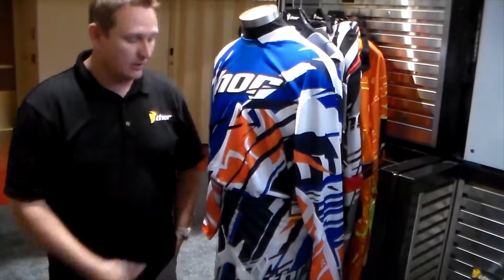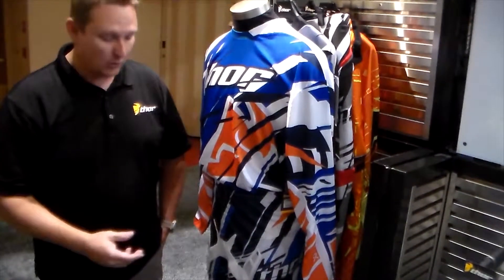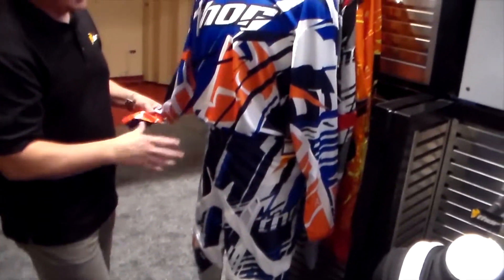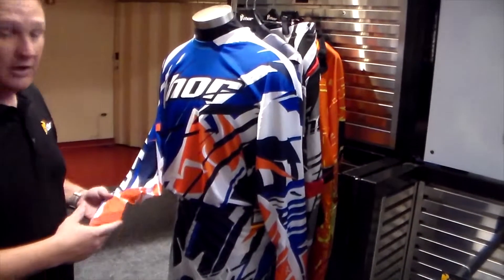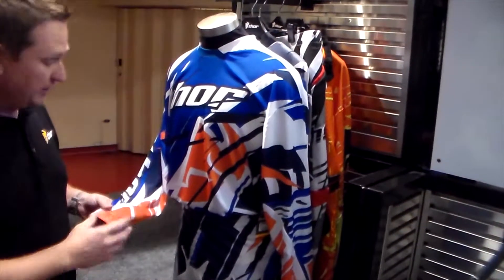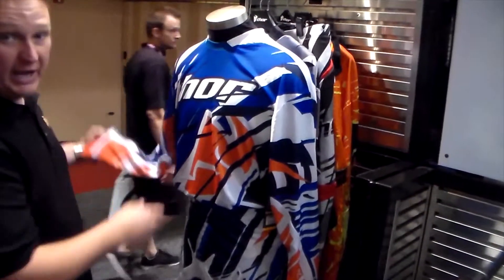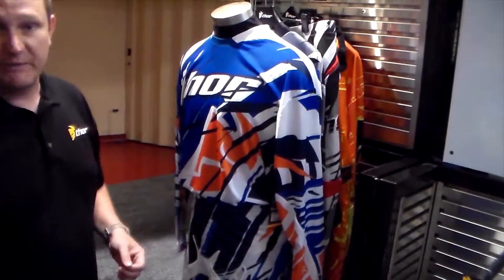2014 Thor Flux Mx/Motocross/Off-Road Jersey/Pant Review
Flux Racewear is the extreme hybrid of all racewear. The ideally suited
combination of specialized overall performance and regulated
ventilation, the Flux kit is every little thing you would expect within
a beautifully designed set of race gear. Each and every fine detail has
actually been polished and enhanced to successfully optimize overall
performance, durability and comfort.
This particular semi-vented kit renders world class championship
overall performance with just the appropriate magnitude of ventilation
so you remain proceeding lap after lap, moto after moto. The highest
quality materials and constructing techniques are applied to generate
the next degree in performance racewear.